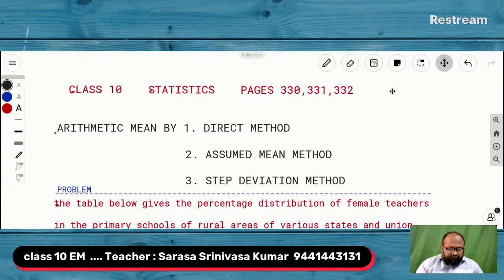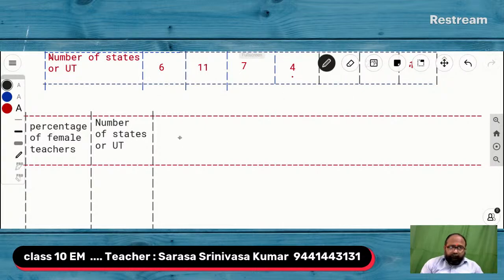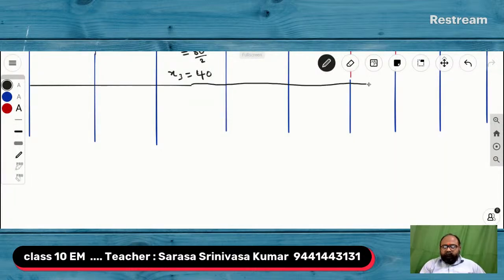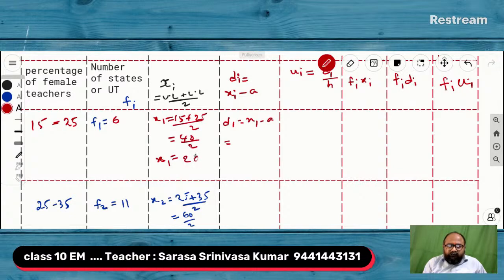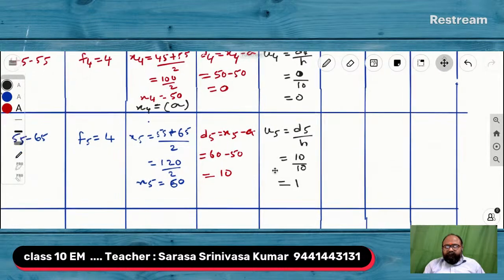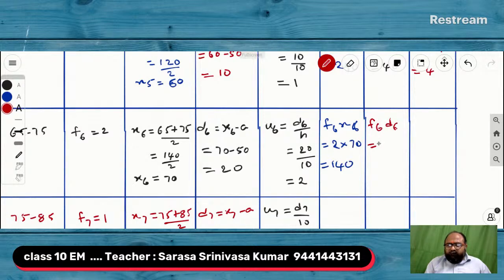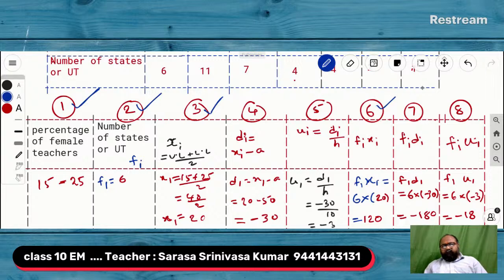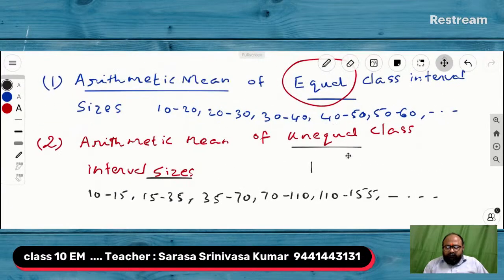2021 JUNE 14 | 2.30 PM | LIVE CLASS 10 | STATISTICS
2021 JUNE 14 | 2.30 PM | LIVE CLASS 10 | STATISTICS